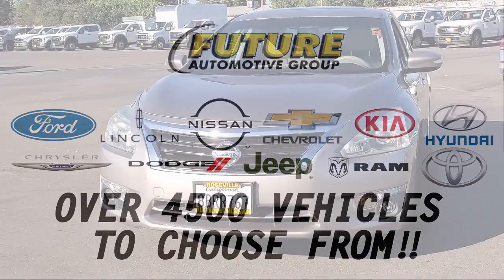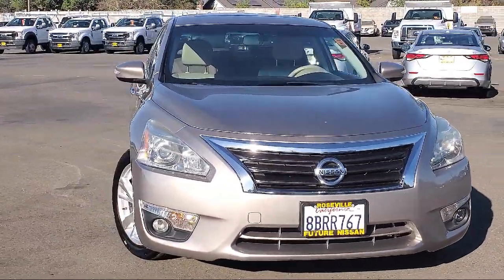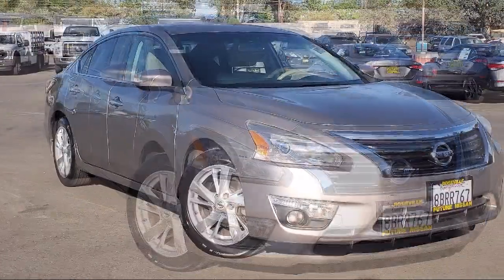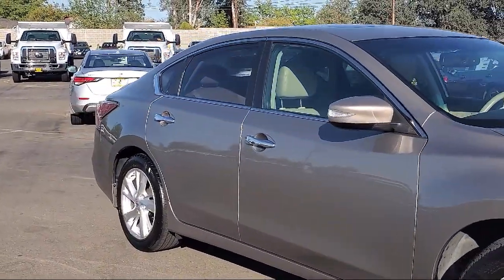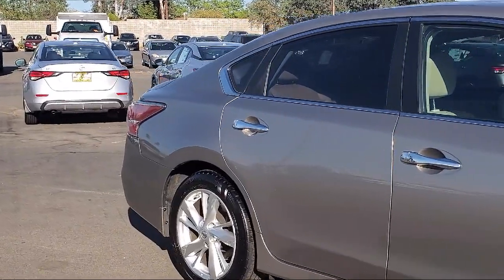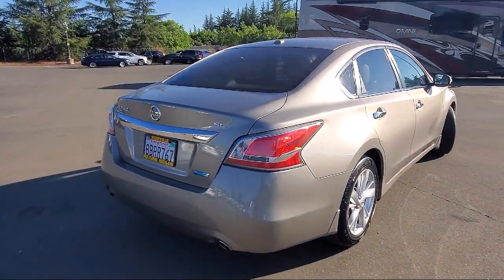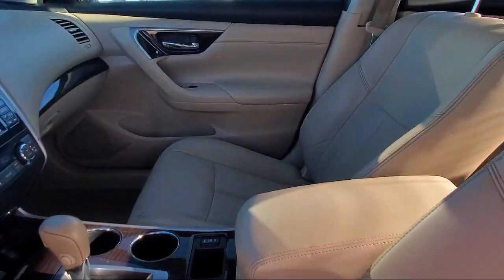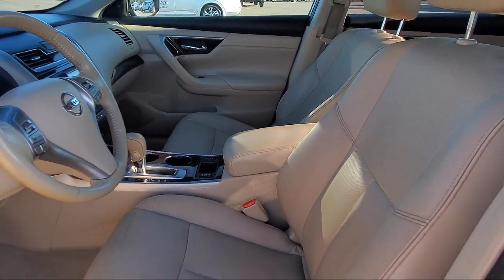2014 Nissan Altima 2.5 SL Sedan Sacramneto Roseville Elk Grove Folsom Stockton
2014 Nissan Altima 2.5 SL Sedan Stock Number: N51494A Vin:1N4AL3AP1EN360659.
Future Nissan
600 Automall Drive